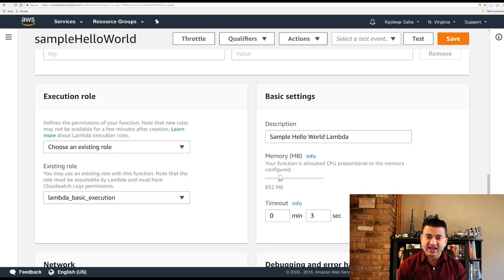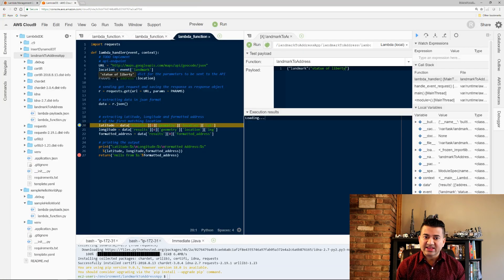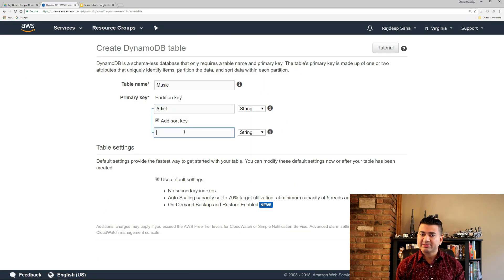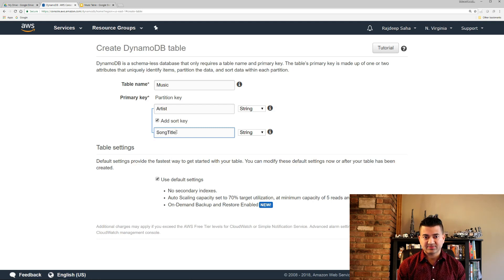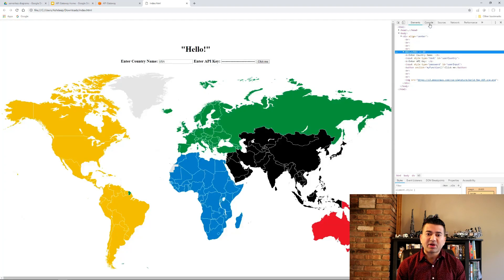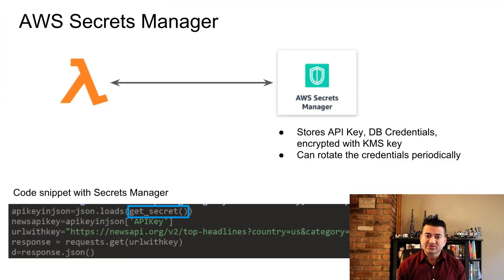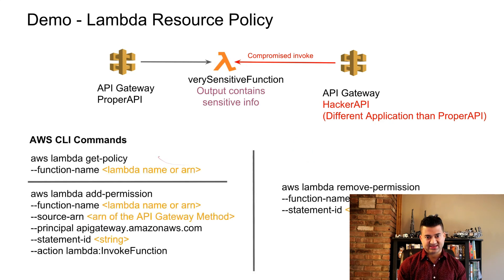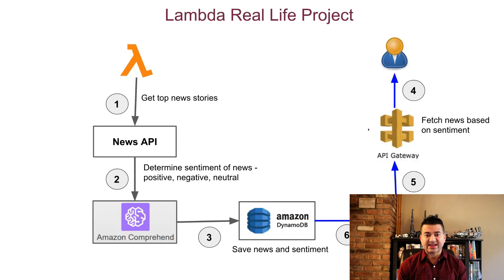My AWS Serverless Udemy Course Intro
What Does It Cover?
Entire Serverless Ecosystem - AWS Lambda, API Gateway, DynamoDB, Cloud9, X-Ray, Step Functions, Comprehend, Security (API Keys, Cognito, Secrets Manager, Resource Policies, CMK etc), Real World Sentiment Analysis project, Architecture discussion including when NOT to use Serverless and much more!